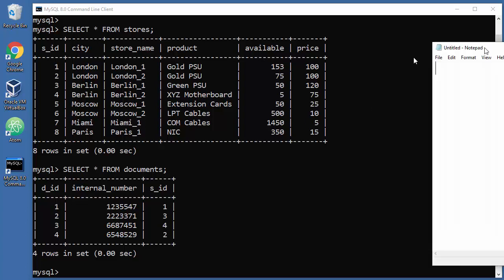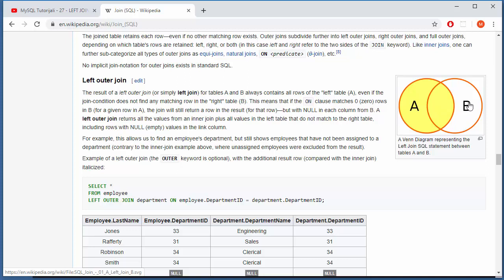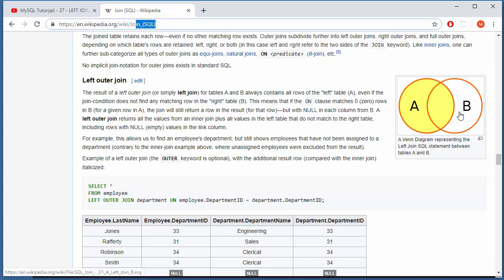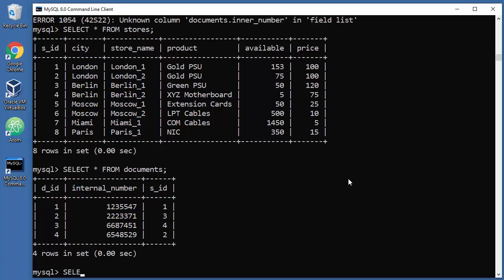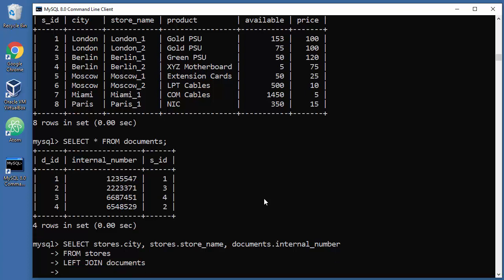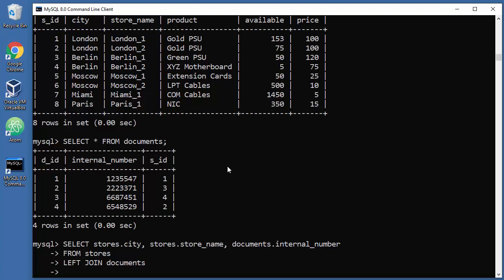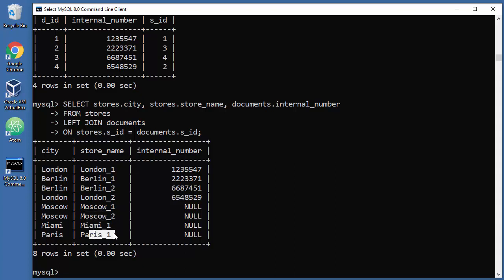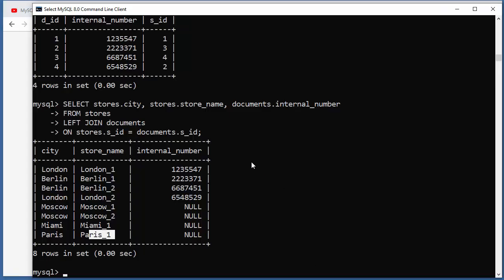MySQL Tutorial - 26 - LEFT JOIN Explained